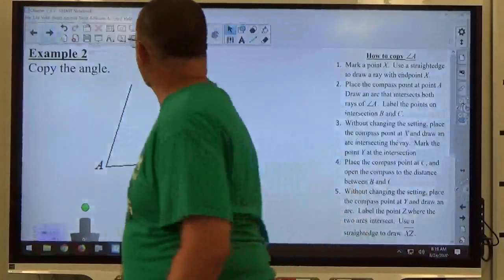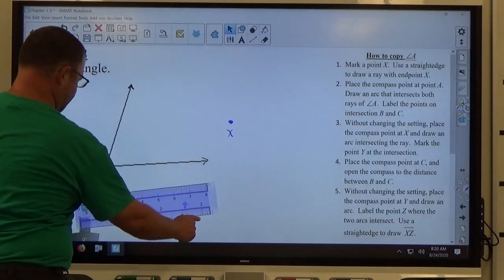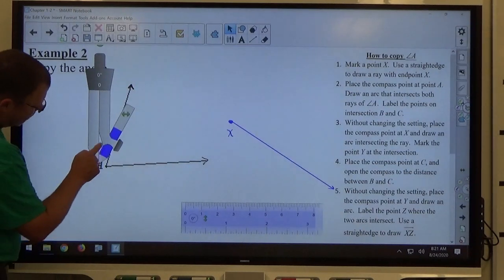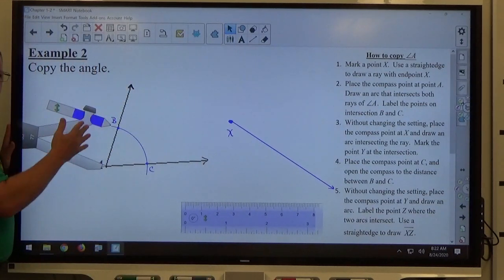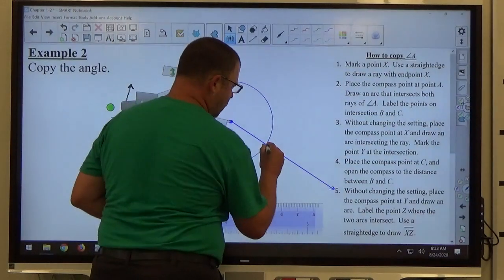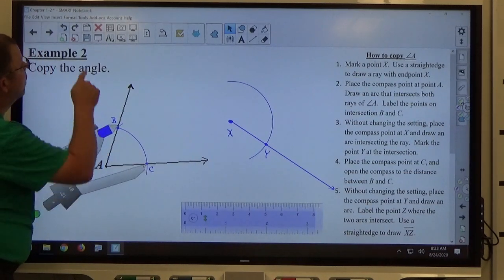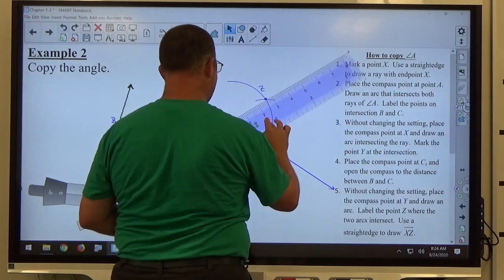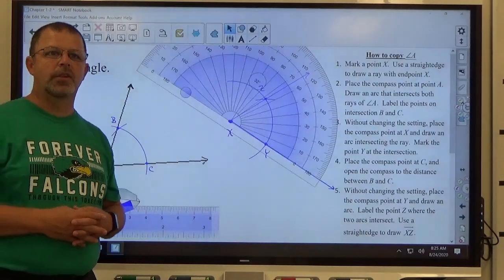Chapter 1-2 Example 2